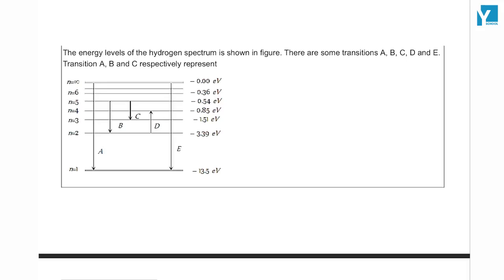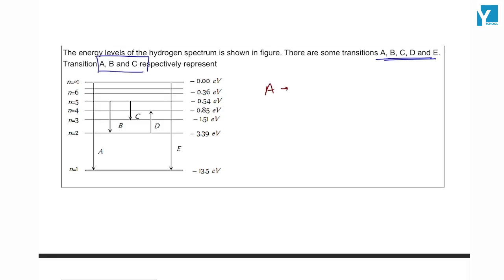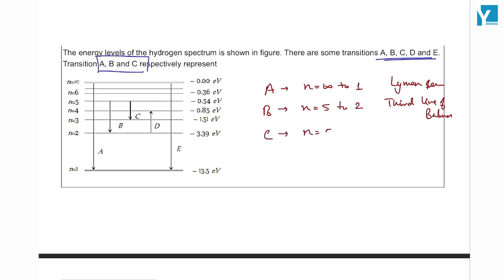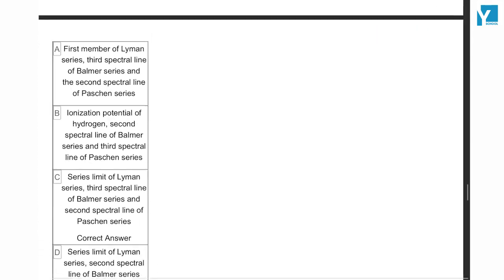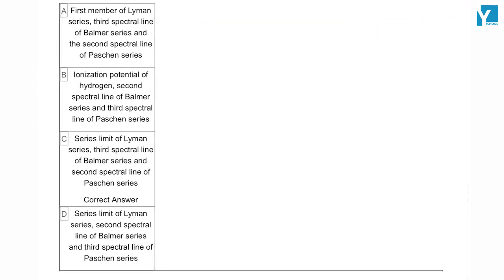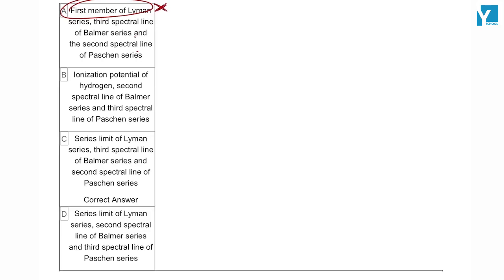QID 57760 Class 12 Physics CT Atom & Nuclei Q33